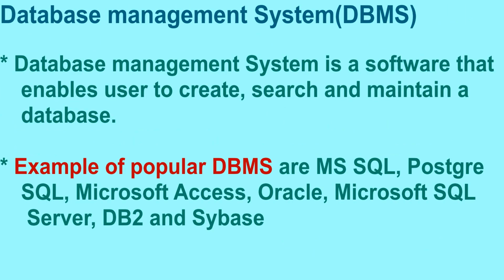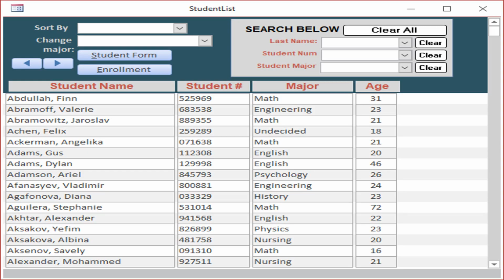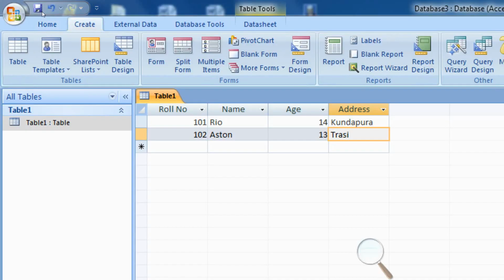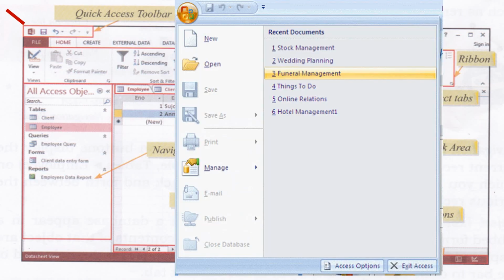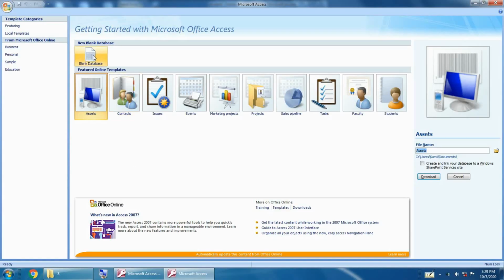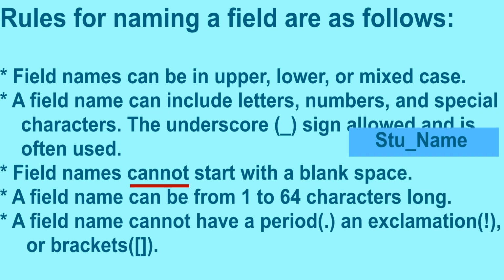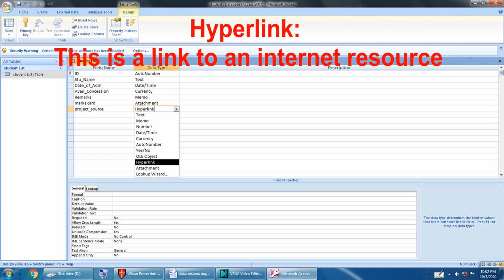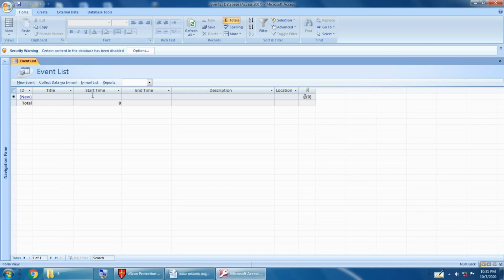1. Introduction to MS Access : DBMS | class 8 | CBSE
0:00 Introduction to Microsoft Access
           Class 8 lesson1 CBSE
0:06 Database Management System ( DBMS)
0:51 examples of DBMS
1:08 MS Access
2:06
2:42 Starring MS Access
3:12 Database objects
3:39 Table
4:14 From
4:36 Query
5:05 Report
5:16 Elements of Microsoft Access
5:37 Title bar
5:51 Ribbon
6:11 Quick Access Toolbar
6:27 Microsoft office button
6:42 Navigation Pane
7:00 Tabbed document
7:19 Creating database
8:08 Two methods of creating database
8:23 Creating blank database
10:09 Did you know
10:21 Rules for naming field
10:56 Settings data type
            Text, Number, Auto number, Memo,Date/ time, Currency, Attachment, Hyperlink, logical &   OLE
13:49 Creating database using template

Thanks to:
Don Bosco school, Kundapura
Jyotsna S
K Bharatesh